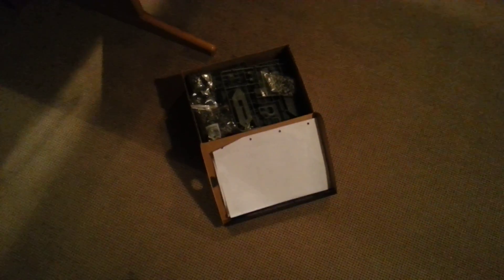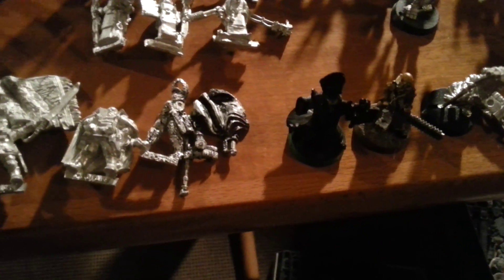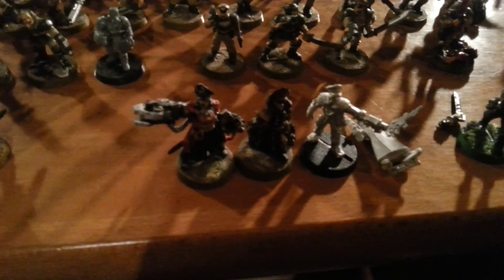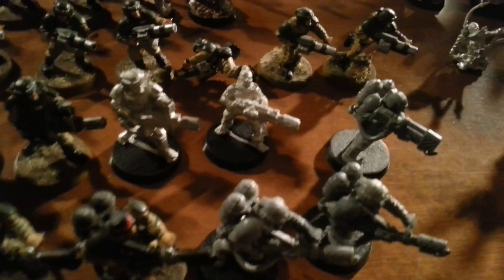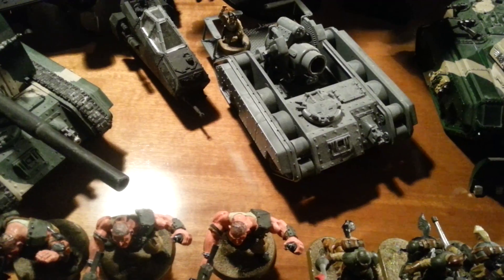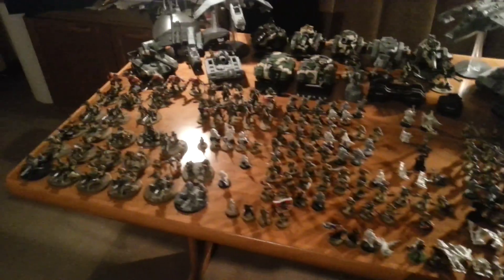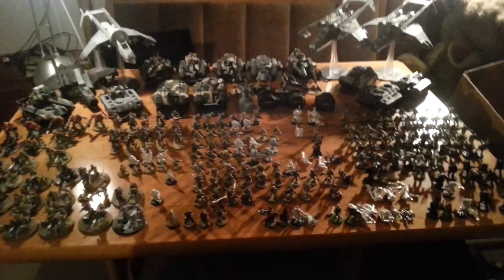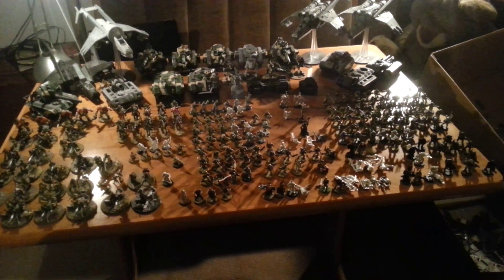Year of the Nick 07 - Astra Militarum Thank you